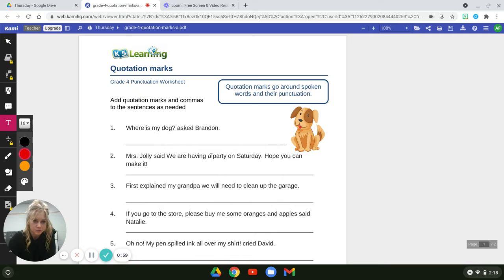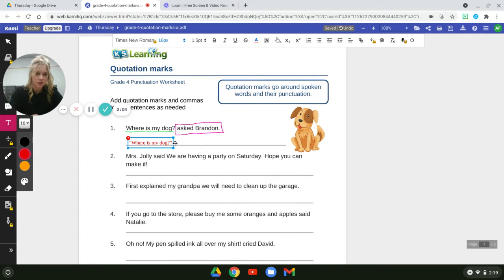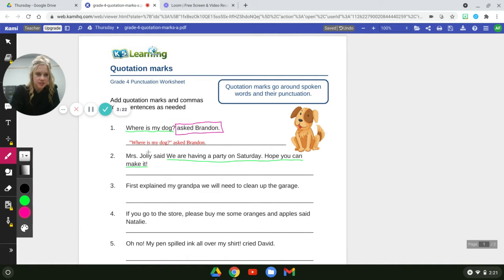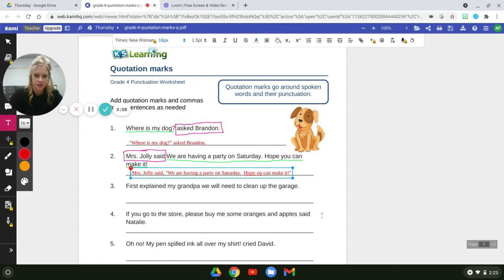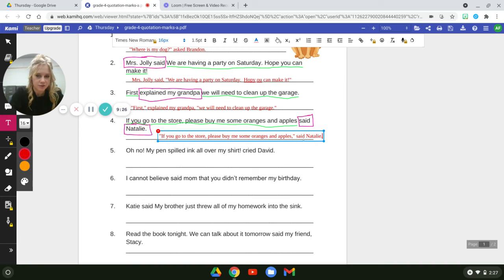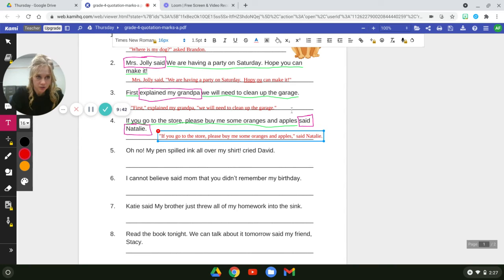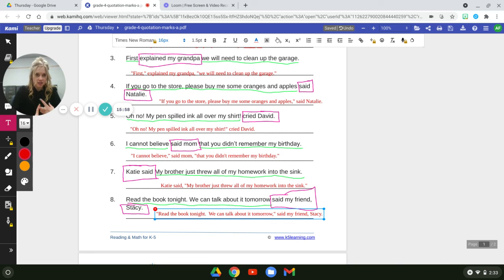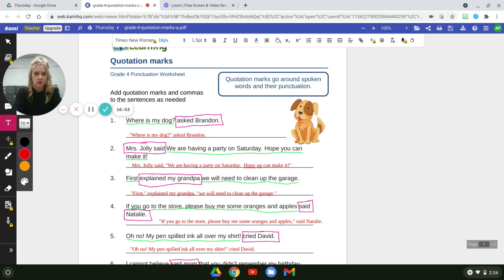Miss Fullenkamp Grammar - Commas in Dialogue